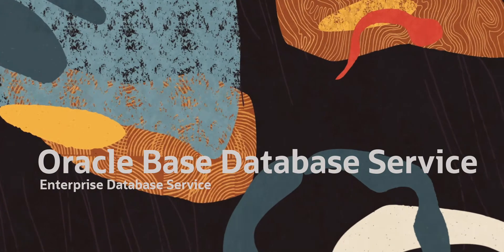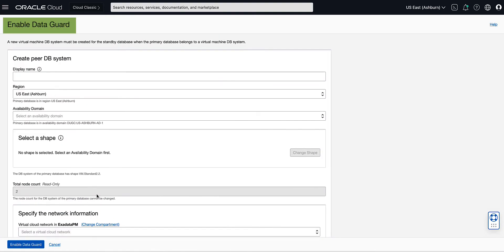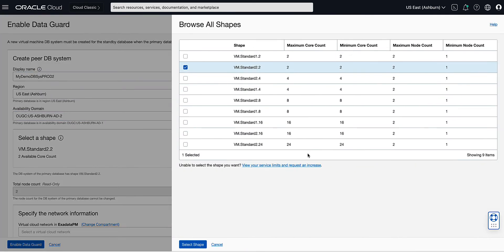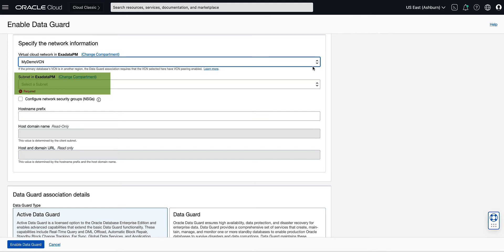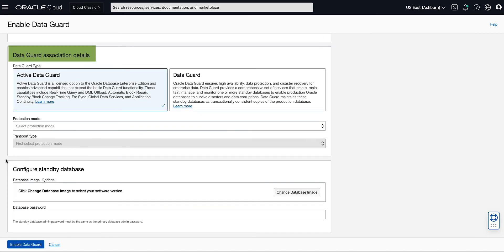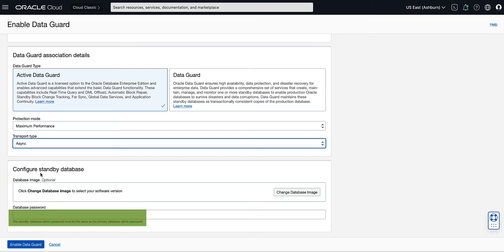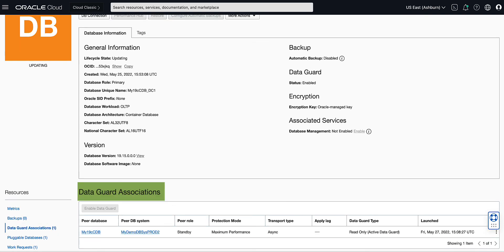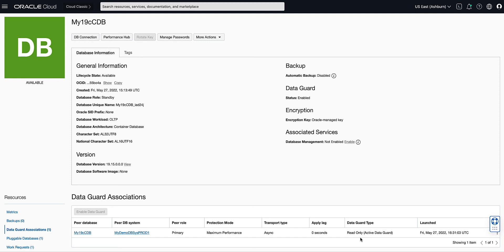Enable Data Guard for a VM DB System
From this video you will learn how to enable Data Guard for a Base Database Virtual Machine DB System.